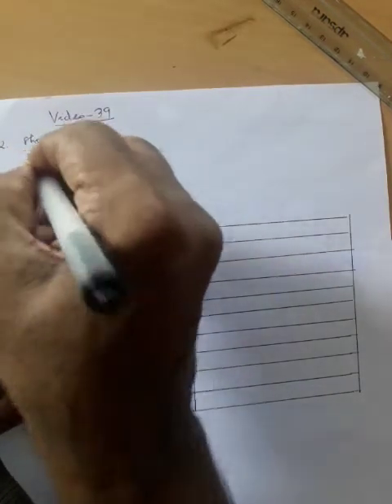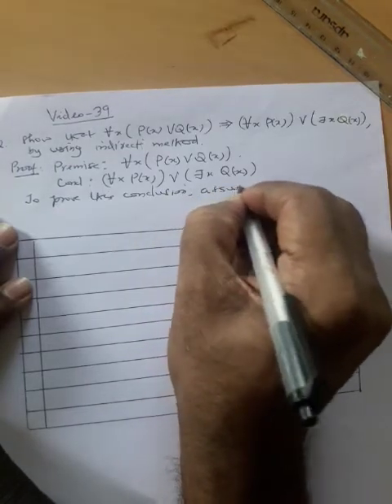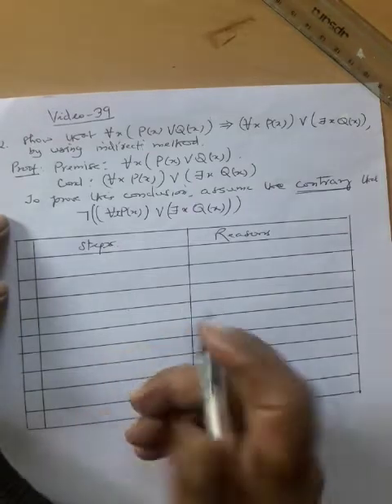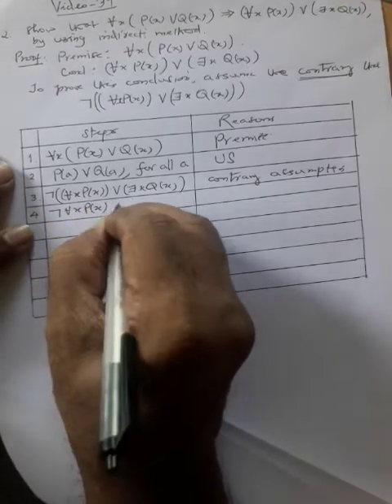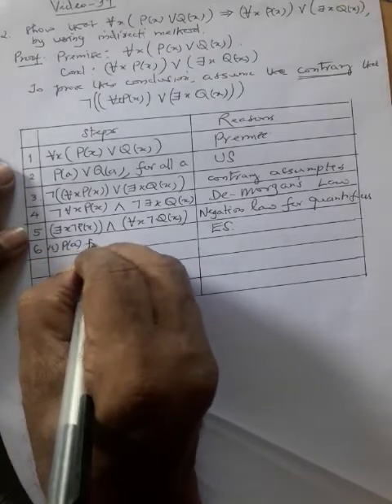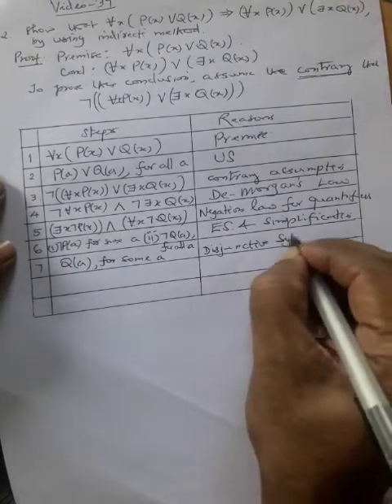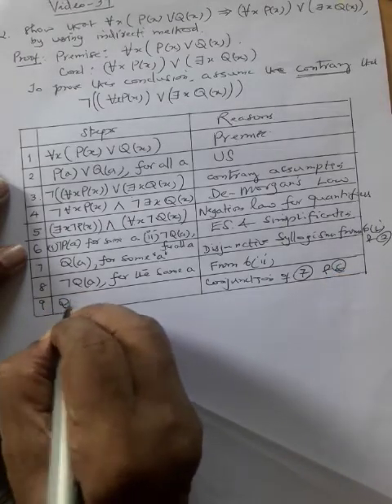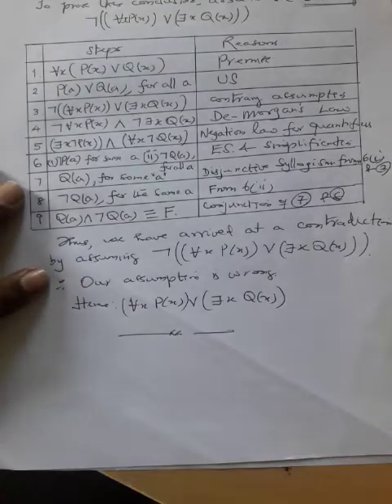Mathematical Logic | Part 38